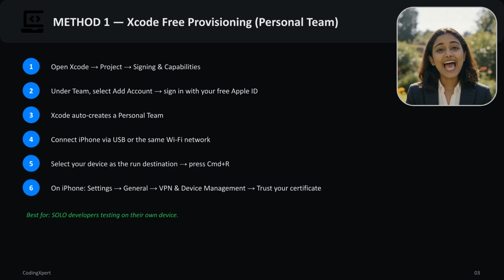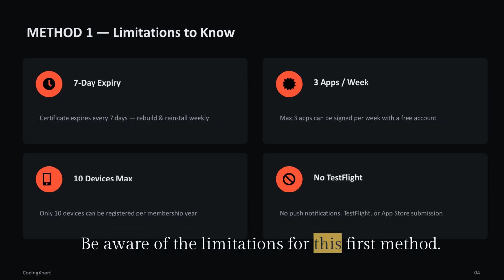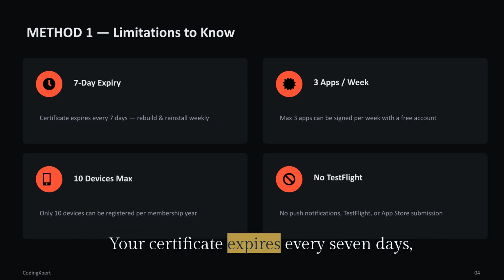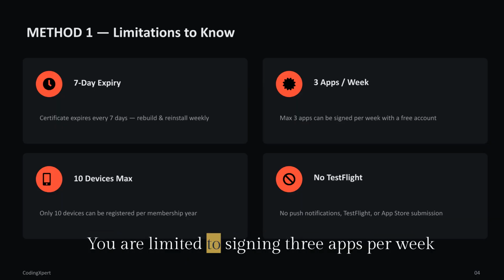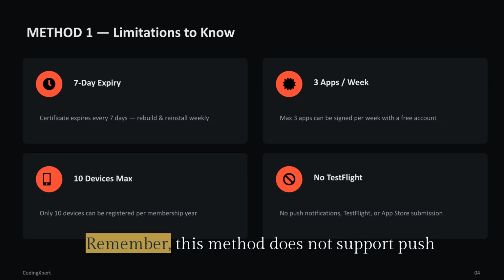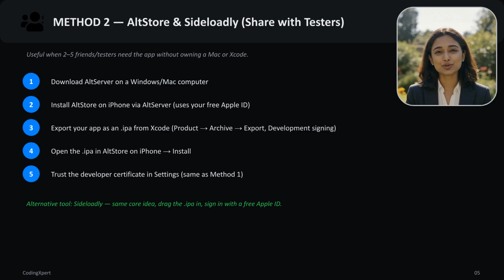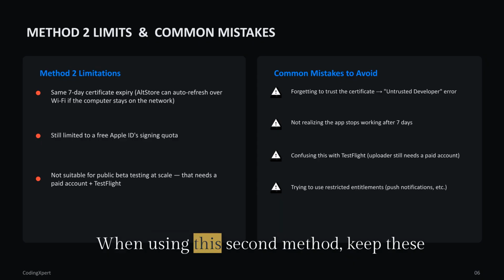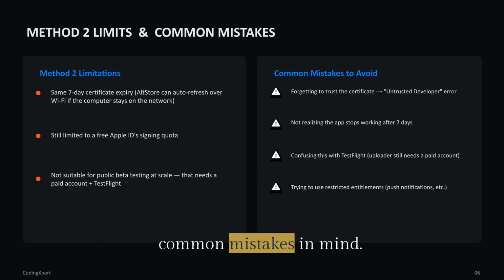Test iPhone Apps WITHOUT Apple Developer Account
Want to test your iOS app on a real iPhone WITHOUT paying $99 for an Apple Developer account? In this video, I show you 2 completely FREE methods to install and test your app on a real device — perfect for beginner iOS developers and students.

⏱ TIMESTAMPS
0:00 - Intro
0:18 - Method 1: Xcode Free Provisioning (Personal Team)
1:08 - Method 2: AltStore & Sideloadly (Share with Testers)
1:23 - Common Mistakes to Avoid
1:38 - When You ACTUALLY Need a Paid Developer Account
1:53 - Outro

✅ How to sign your app with a free Apple ID in Xcode
✅ How to install apps using AltStore and Sideloadly
✅ The real limitations of free provisioning (7-day expiry, device limits)
✅ When you truly need the $99/year Apple Developer Program

🔧 Tools mentioned: Xcode, AltServer, AltStore, Sideloadly